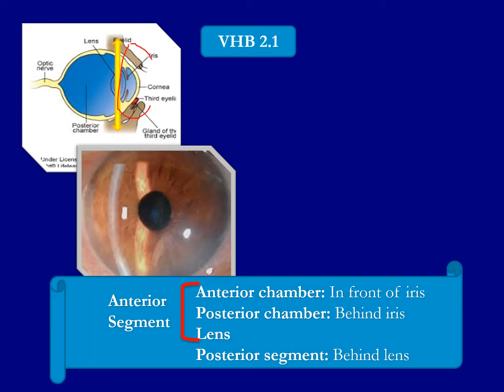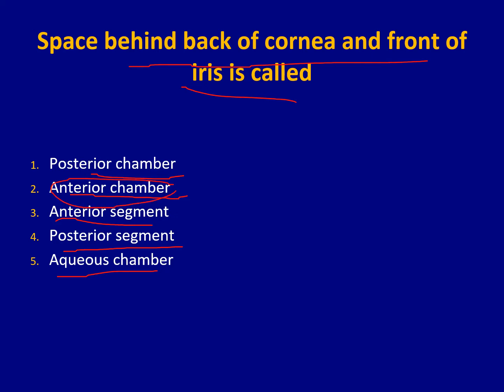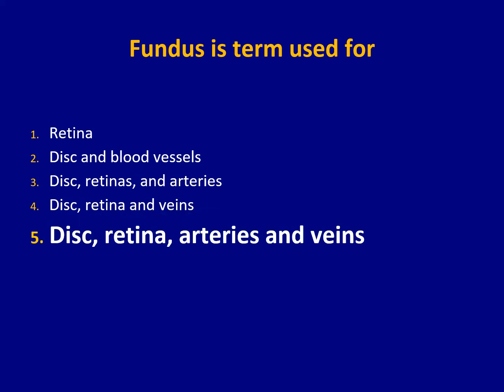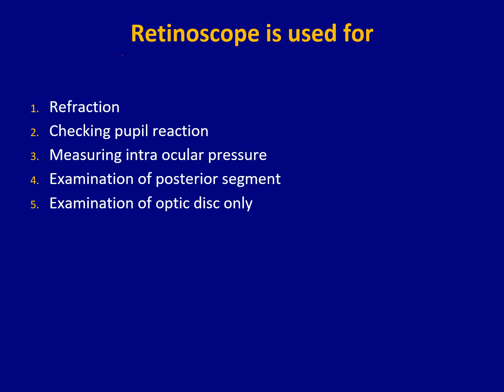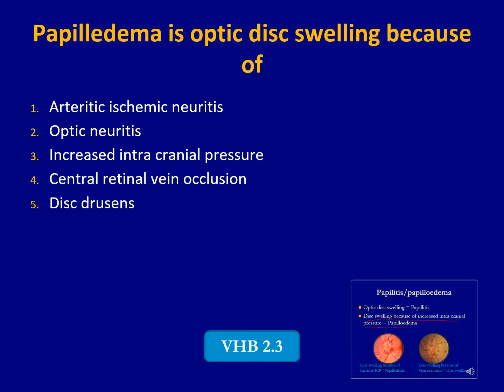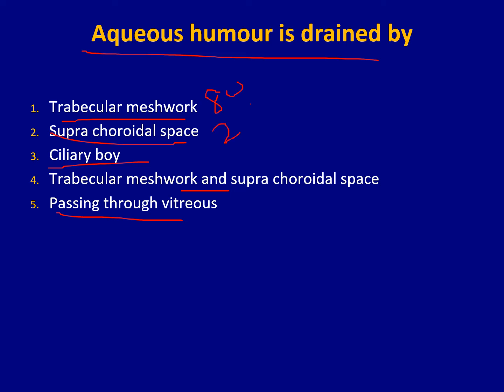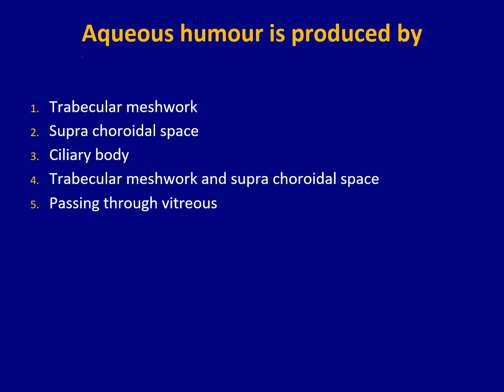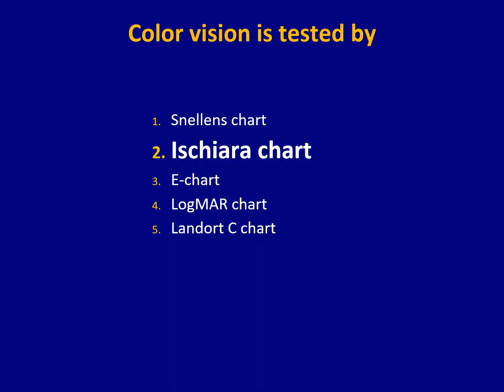VMCQ Basics 2 1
This video is about very basic concepts ophthalmic anatomy, physiology and basic terminology used in ophthalmology